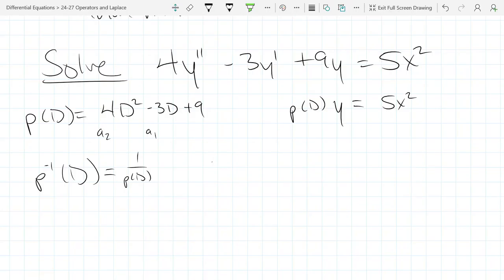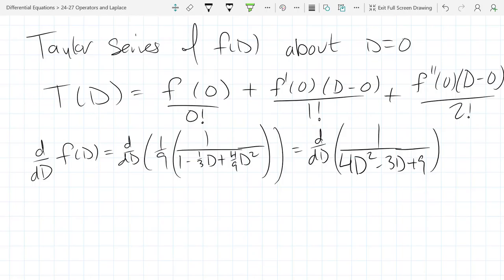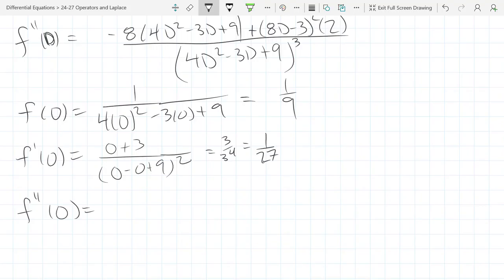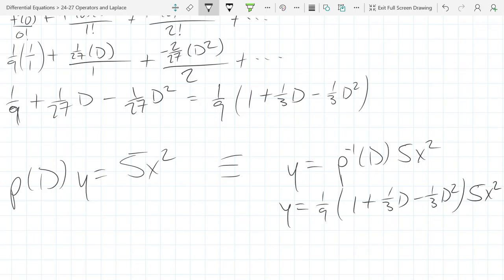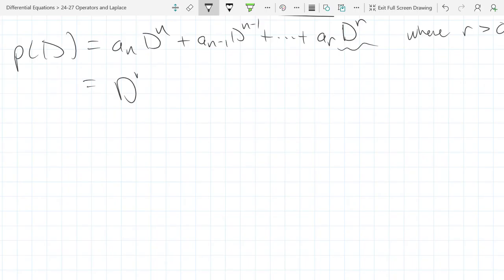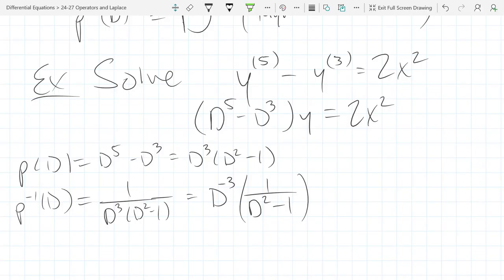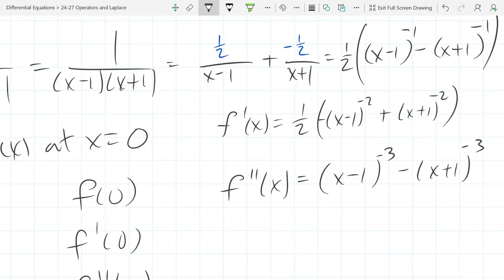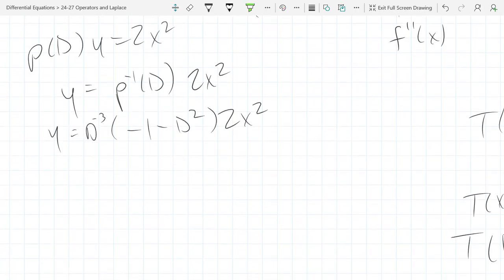Chris C's Differential Equations lecture 2017 05 24